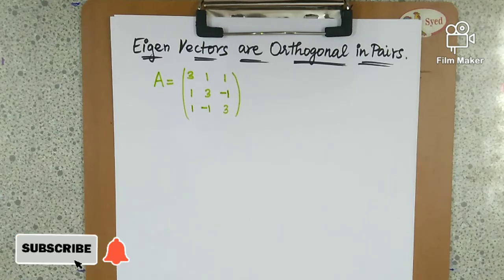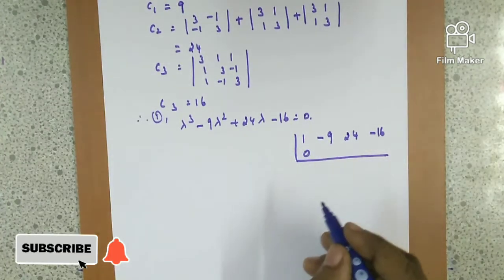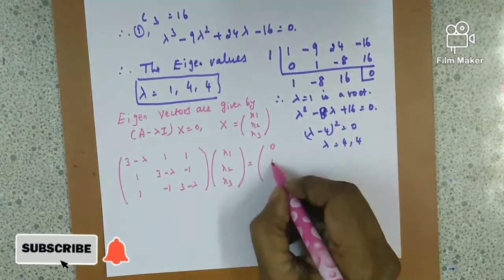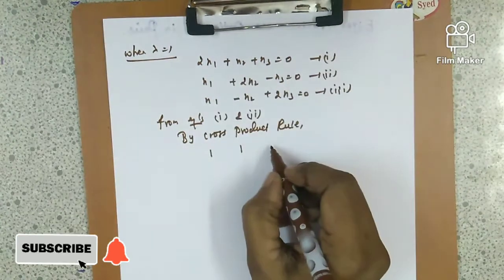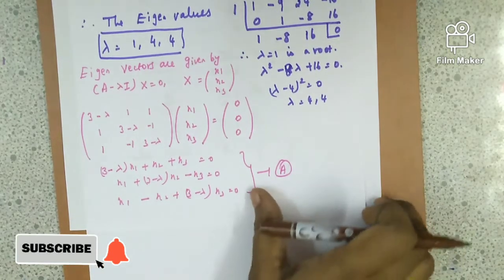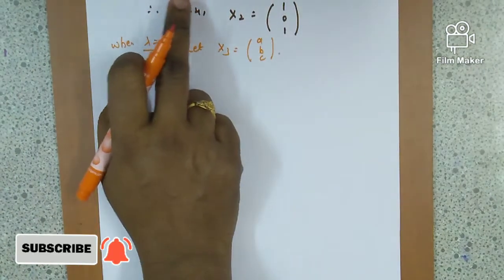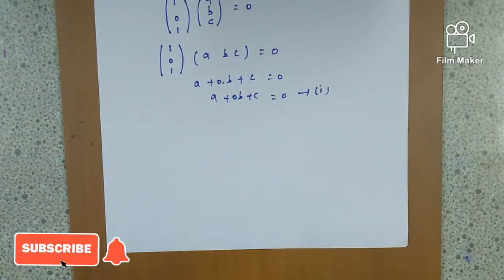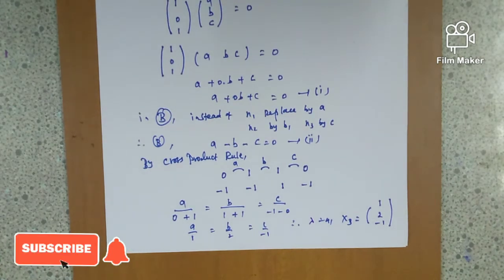Eigen vectors are Orthogonal in Pairs.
In this lecture we can learn easily, when the eigen vectors are said to be orthogonal.
After find out the eigen values, take the different eigen value first and find the corresponding eigen vector X1.  Then take  one of the equal eigen  value give arbitrary value to any to unknowns and find the third unknown that is our second eigen vector X2. Under the orthogonality, to find the third eigen vector for the equal eigen value we can assume X3 as a column vector with (a , b ,c, ).   With the property of orthogonality, this X3 is orthogonal to X2. So using that property we can get an equation with a, b, c.  At the same time this X3 is satisfying equations of the equal eigen value equation B.so that replace x1 by a and x2 by b and x3 by c. Hence again we can get an equation with a, b, c .  so now we have two equations with a, b, c.  using cross product rule we can get the values of a, b, c .  This is our third eigen vector X3.
  After  find out all the three eigen vectors X1 and X2 , X3. We have to check the orthogonal property.  That is we have take product X1X2^T=0.Similarly X2X3^T =0 and X3X1^T=0. Then we can say that the eigen vectors are orthogonal in pairs.